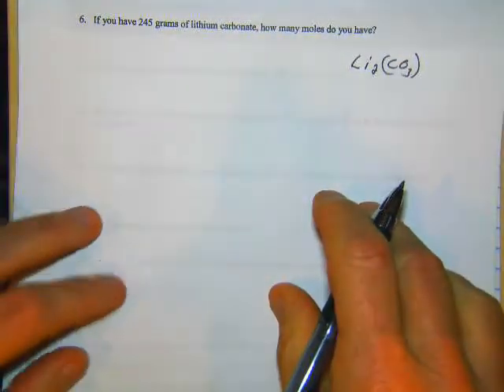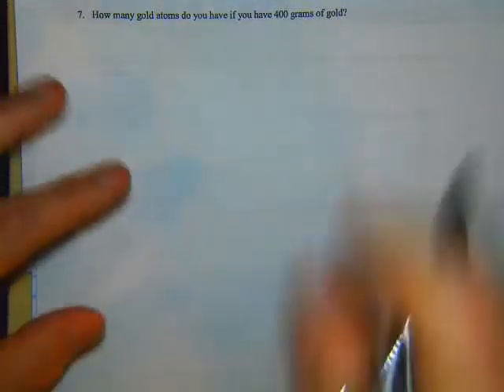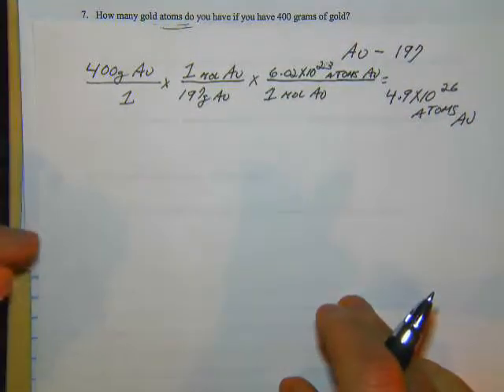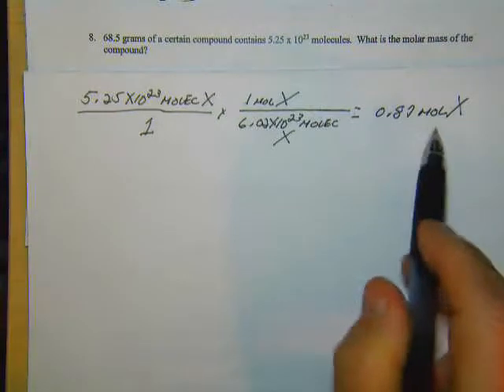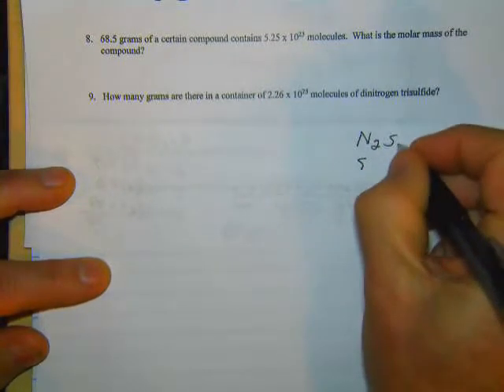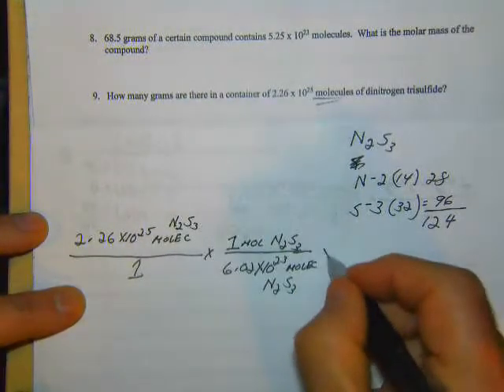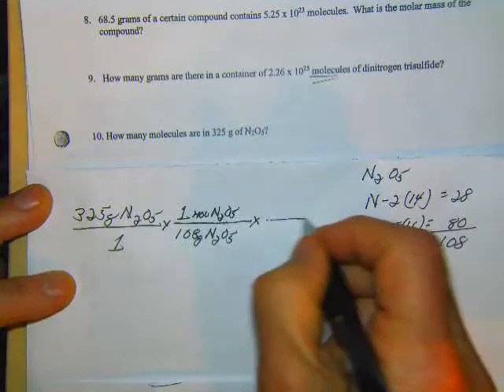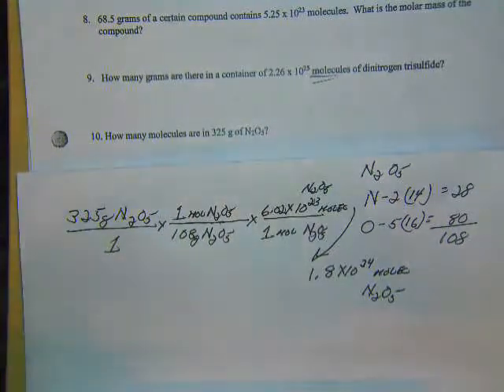Mole Conv WS Part 2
Mole Conv WS prom 6-10